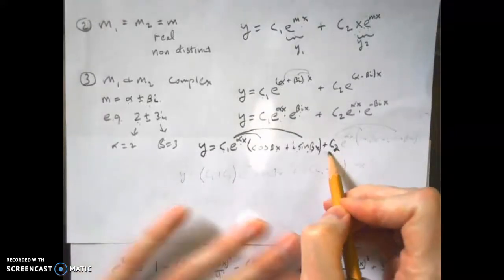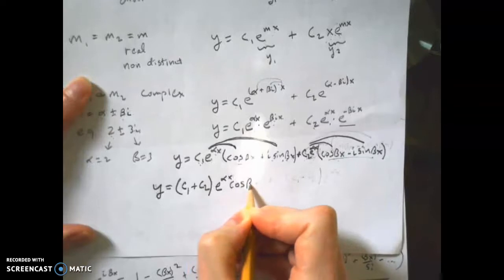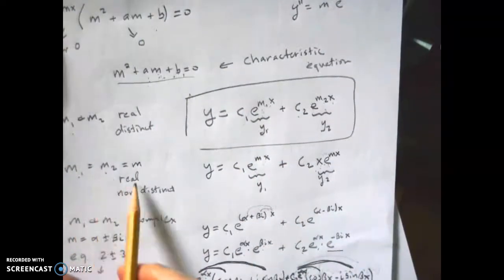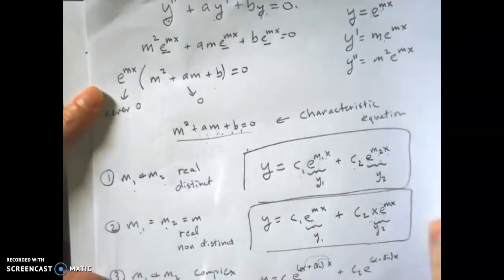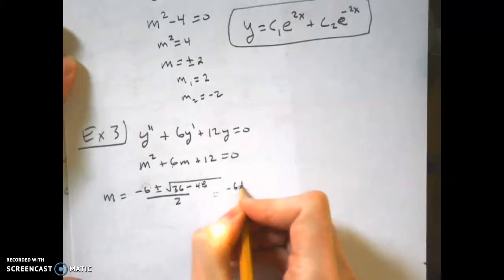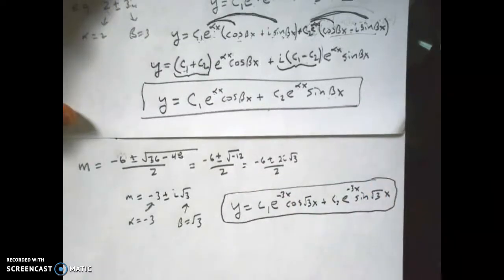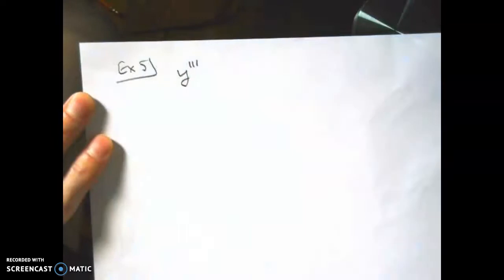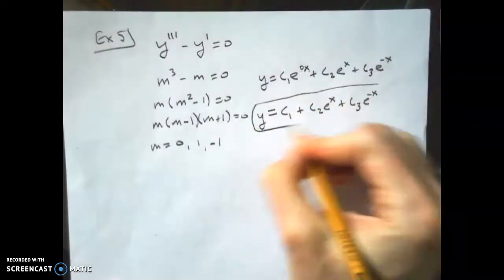16.2 Part 3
16.2 Part 3